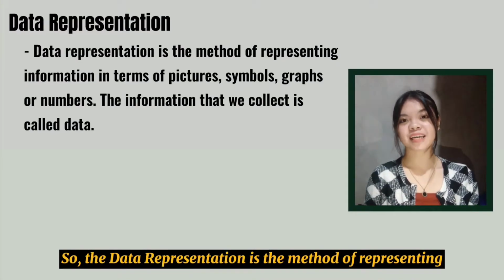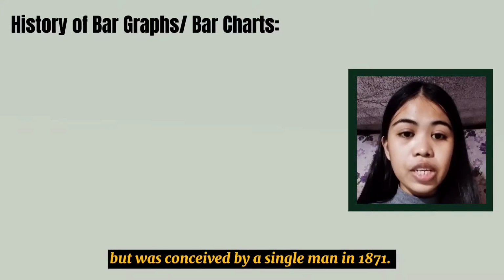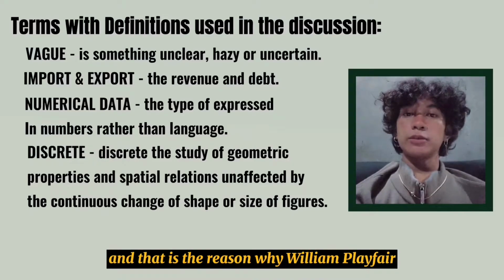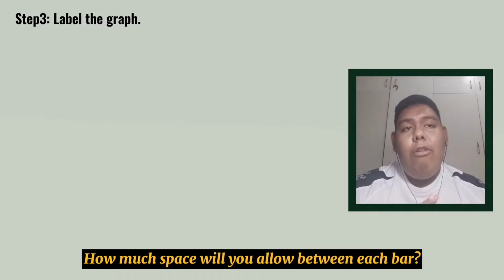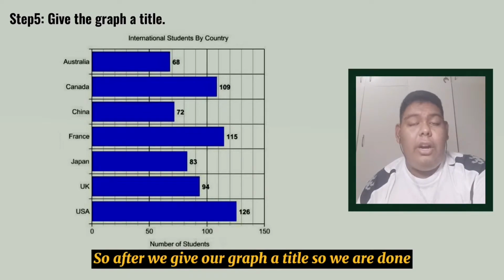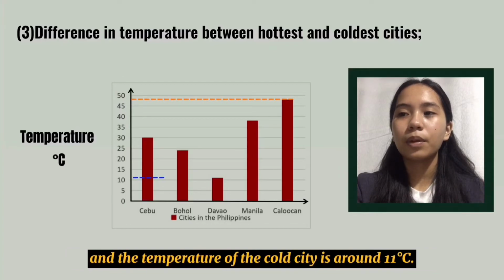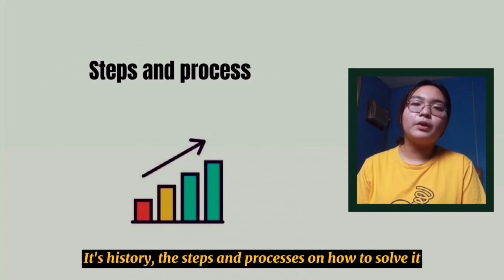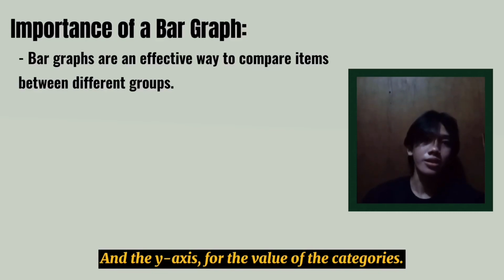Bar graph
Bar graph by group 3 with edp code 64194.